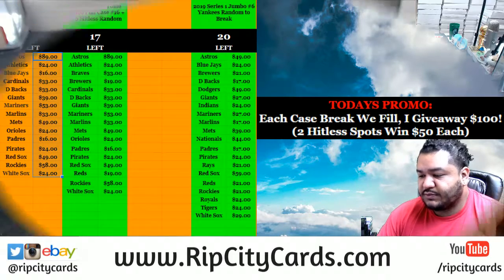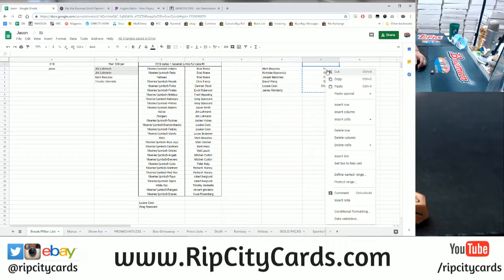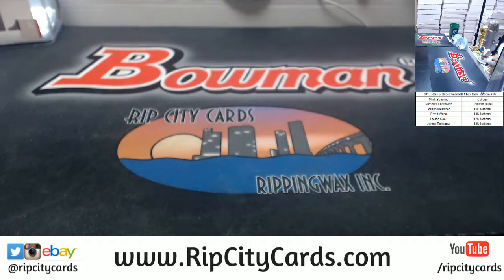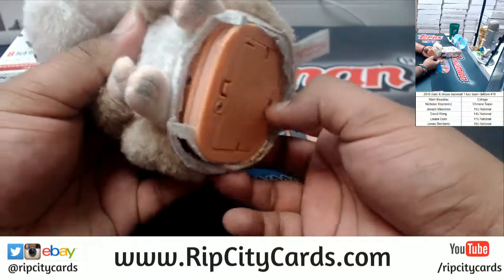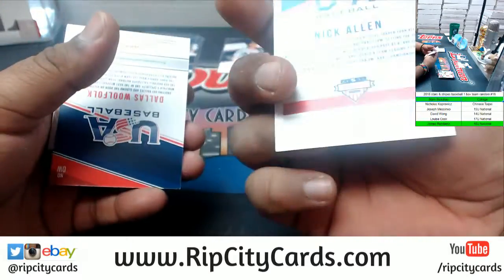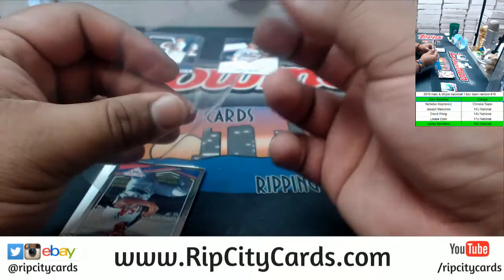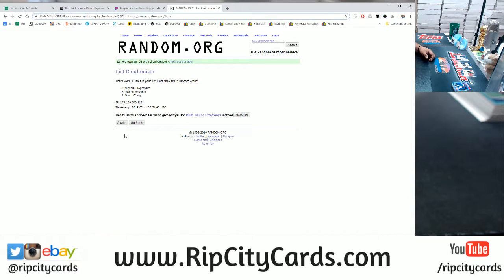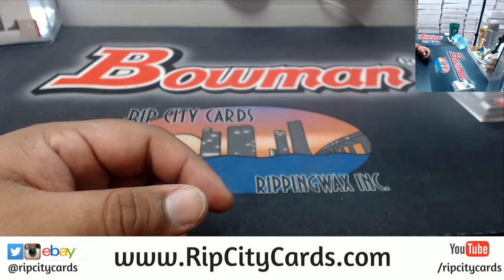2018 Stars and Stripes 1 Box Random #16 RCC